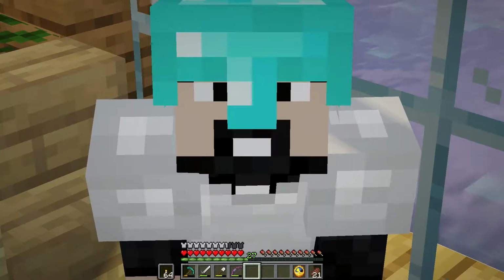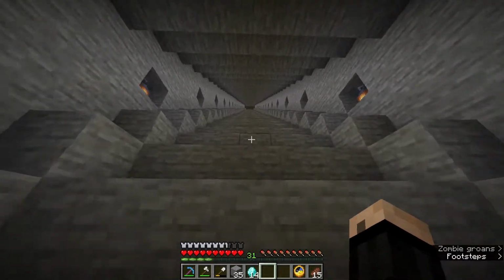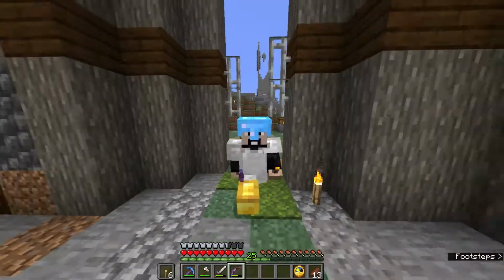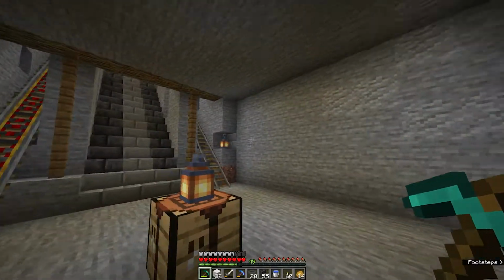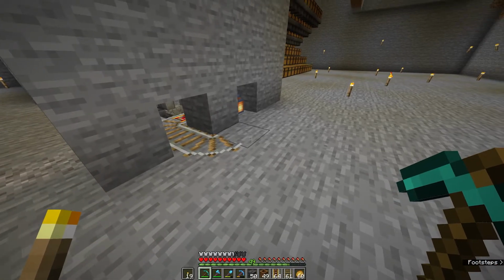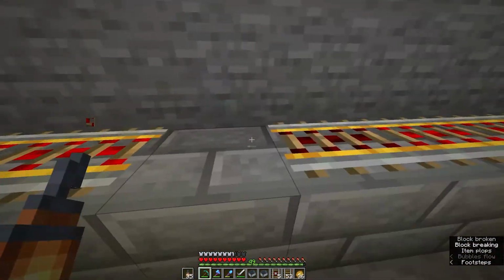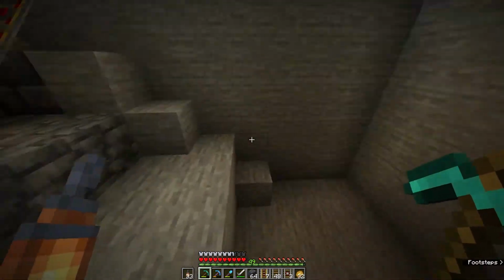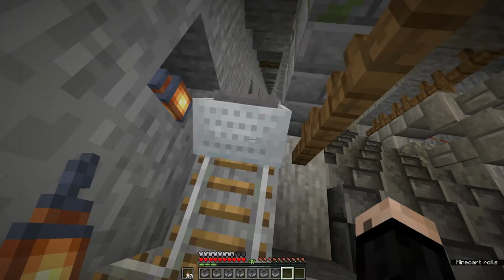MINE COLLECTION SYSTEM // Get Good at Minecraft Episode 4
Building an automated sorting system for our mining operation in this episode. Lots of trial and error... mostly error...

Mezanites Build Server Details:
Minecraft Version: 1.17
Server IP: mezanites-builders.nodecraft.gg

Log in, claim a plot by /plot auto and then build away!

Game Information
Resource Packs:

Mod List (For Fabric Loader version 0.11.6):
FPS Improvements:
Iris Shaders 1.1.1 (To optimise the visuals and to get shaders)

Let's get good at Minecraft together, shall we?

Get Good at Minecraft is a Minecraft Vanilla Survival Let's Play series where we will be building crazy builds, insane redstone contraptions, super farms and generally speaking practicing all of these.

Practice makes perfect, so ... let's practice!

Minecraft is a sandbox video game developed by the Swedish video game developer Mojang Studios.

In Minecraft, players explore a blocky, procedurally-generated 3D world with virtually infinite terrain, and may discover and extract raw materials, craft tools and items, and build structures or earthworks. Depending on game mode, players can fight computer-controlled mobs, as well as cooperate with or compete against other players in the same world. Game modes include a survival mode, in which players must acquire resources to build the world and maintain health, and a creative mode, where players have unlimited resources and access to flight. Players can modify the game to create new gameplay mechanics, items, and assets.

Minecraft has been critically acclaimed, winning several awards and being cited as one of the greatest video games of all time. Social media, parodies, adaptations, merchandise, and the annual MineCon conventions played large roles in popularizing the game. It has also been used in educational environments, especially in the realm of computing systems, as virtual computers and hardware devices have been built in it. In 2014, Mojang and the Minecraft intellectual property were purchased by Microsoft for US$2.5 billion. A number of spin-off games have also been produced, such as Minecraft: Story Mode, Minecraft Dungeons, and Minecraft Earth.